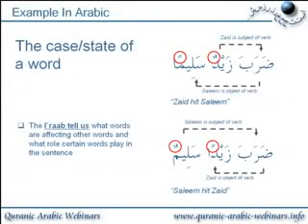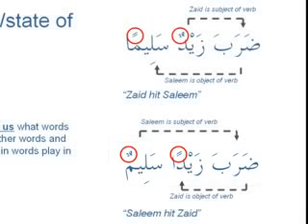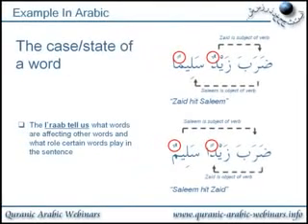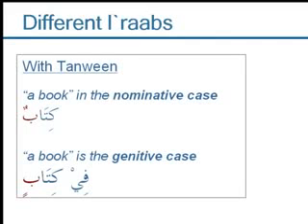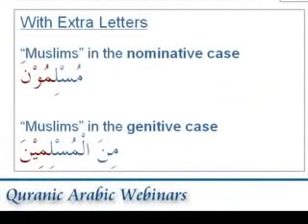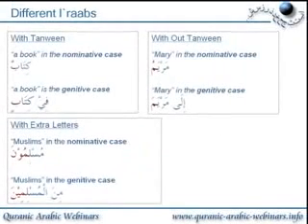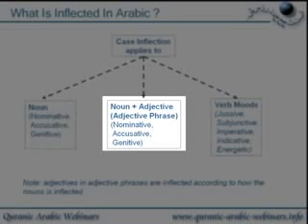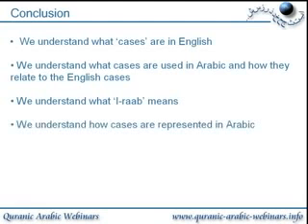Understanding Cases In Arabic 2 of 2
Muslims believe that God is one and incomparable and the purpose of existence is to worship God. Muslims also believe that Islam is the complete and universal version of a primordial faith that was revealed before many times throughout the world, including notably through Adam, Noah, Abraham, Moses and Jesus, whom they consider prophets.They maintain that the previous messages and revelations have been partially misinterpreted or altered over time,but consider the Arabic Qur'an to be both the unaltered and the final revelation of God.